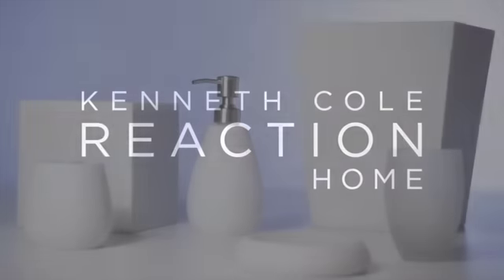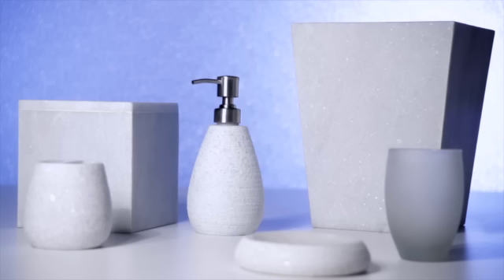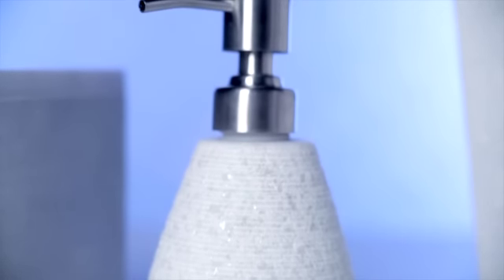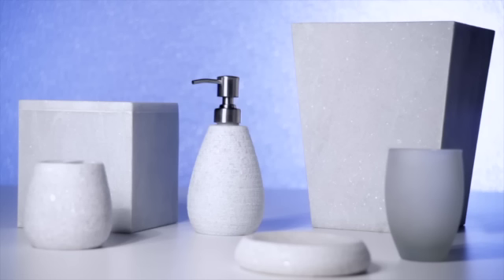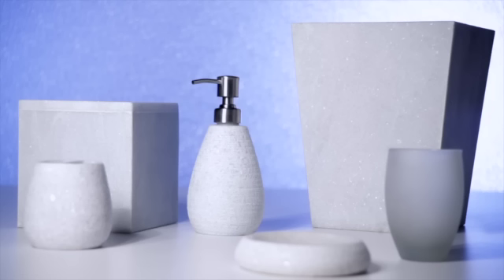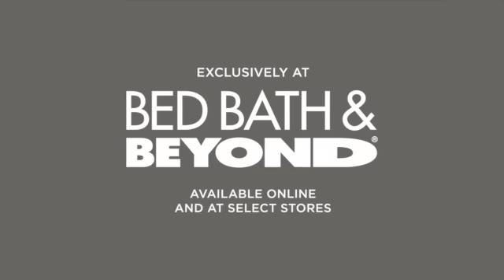Kenneth Cole Marble Bath Ensemble at Bed Bath & Beyond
The Marble Bath Ensemble by Kenneth Cole showcases a mix of smooth symmetrical sides on the wastebasket and tissue holder with a carved quality on the smaller set pieces. Hand crafted from natural white marble.